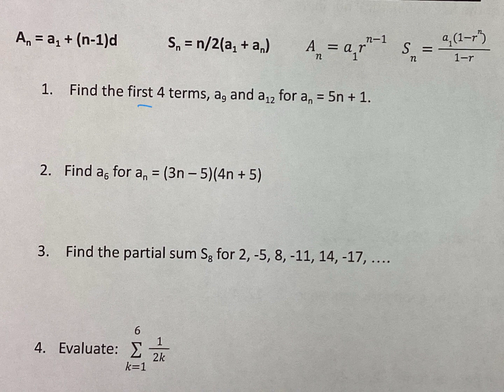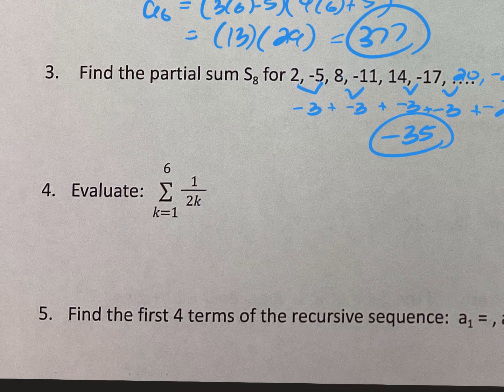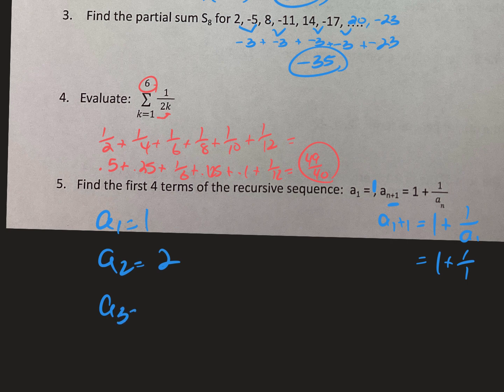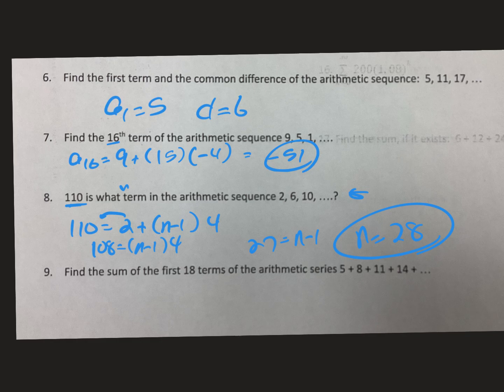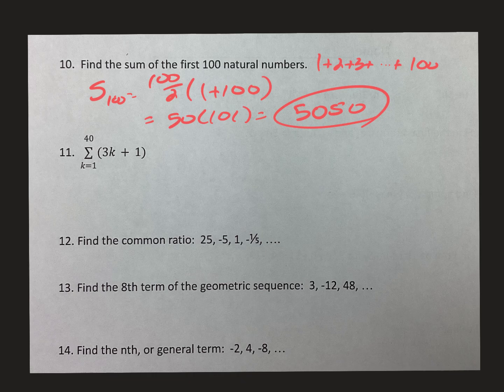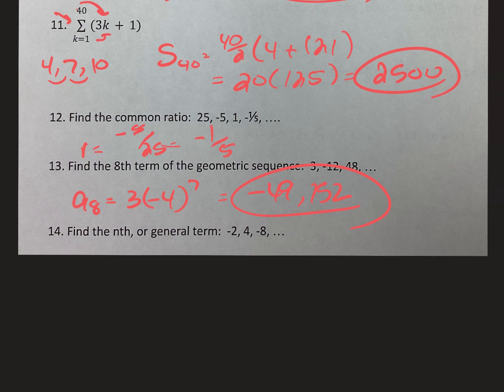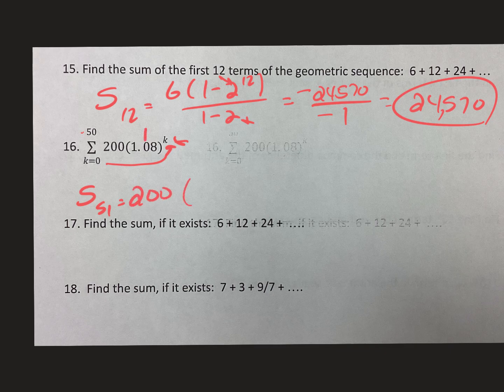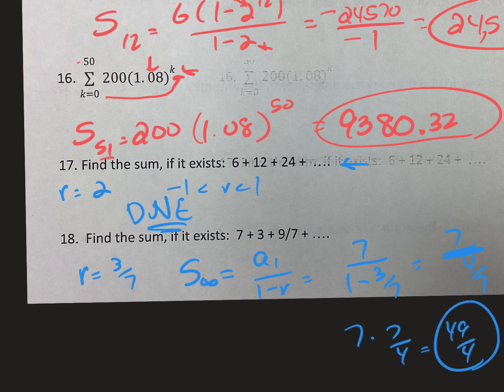Adv Alg practice 16 (2024) mb